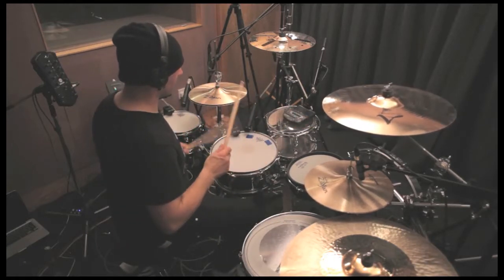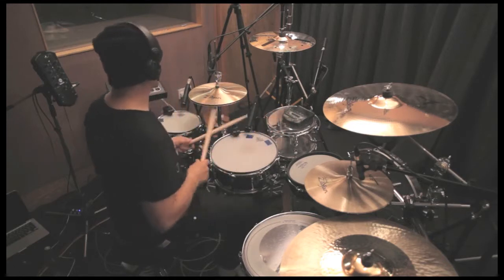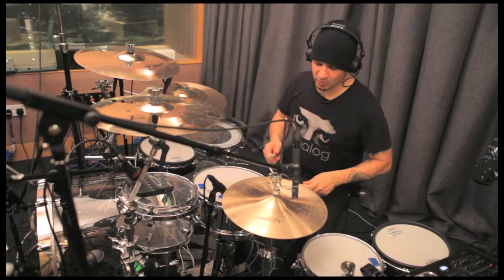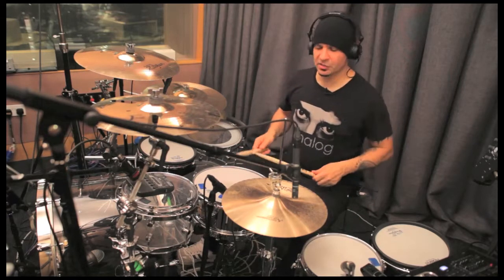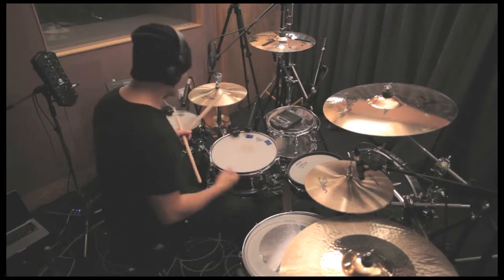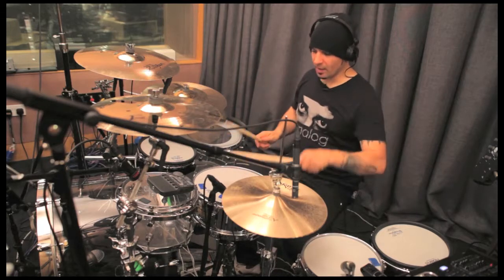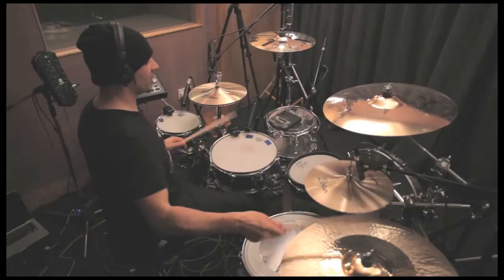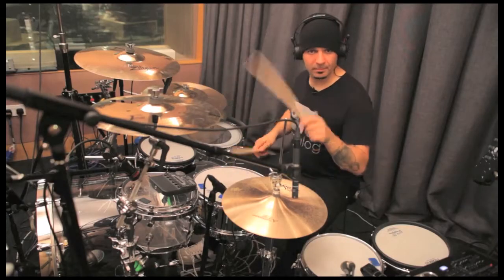Triplets and Paradiddles - Drum course with Paul Kodish - sample lesson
Learn to play triplets and paradiddles with this excerpt taken from the complete conline course 'Drumming for Dance Music' by Paul Kodish, drummer for Pendulum, DJ Fresh and Appolo 440. The course covers many different music styles including Drum and Bass, Dubstep, House, Breakbeat and Hip Hop, and is available now

This lesson is one of the Advanced Exercises lessons, showing how to play triplets and paradiddles and some examples of how to use them in grooves and fills.